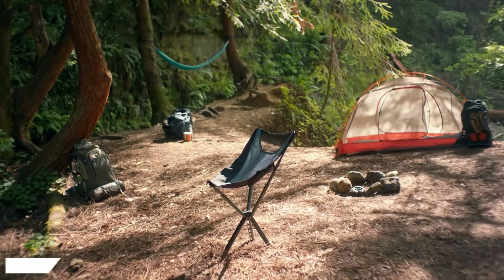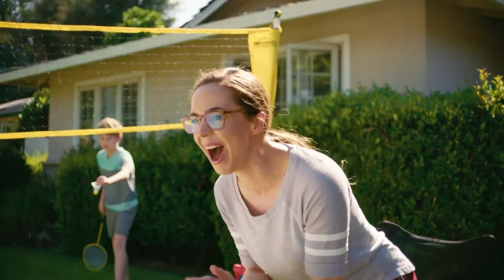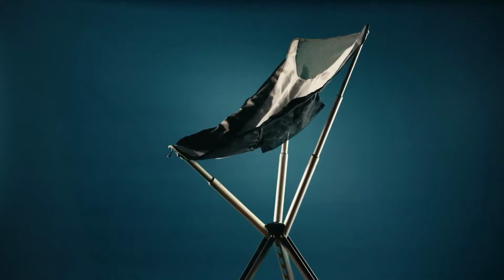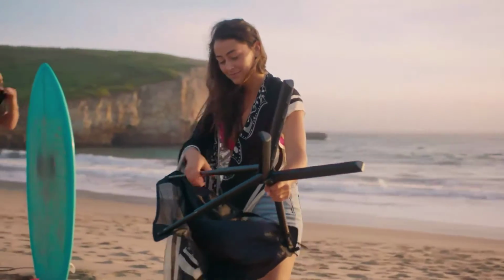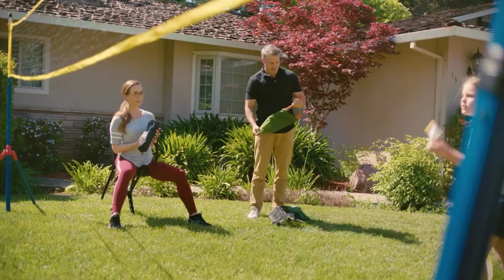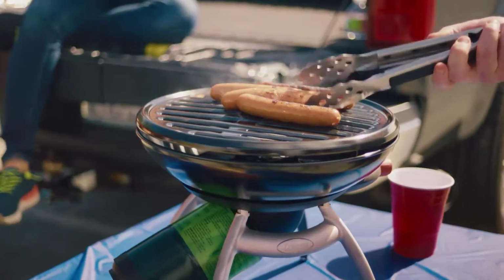7 New Amazing Gadgets That Will Change Your Life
Today Topic is 7 New Amazing Gadgets That Will Change Your Life

Products Buy Links

1. Traxxas X0-1

2. Vrgo

3. Anymal

4. Sentinel

5. Anti Barking Dog Collar

6. Sitpack campster

7. Double Flex

I am not owner of this music

This Video is about 7 New Amazing Gadgets That Will Change Your Life